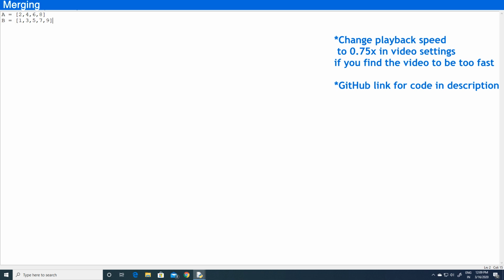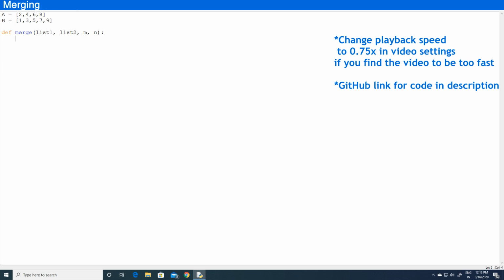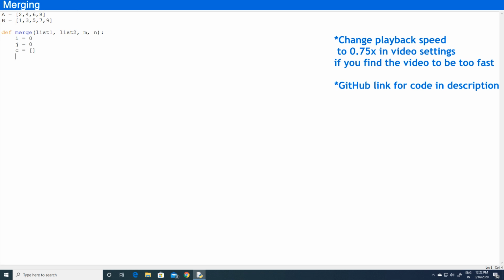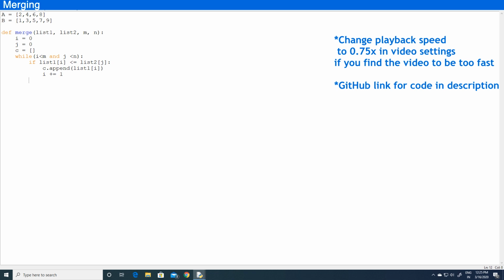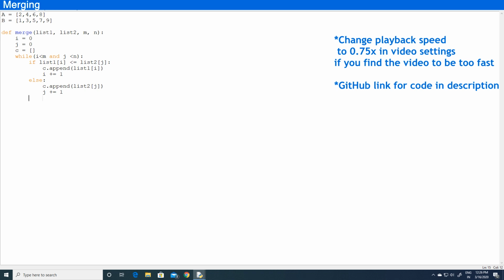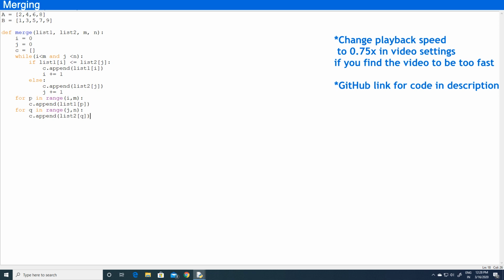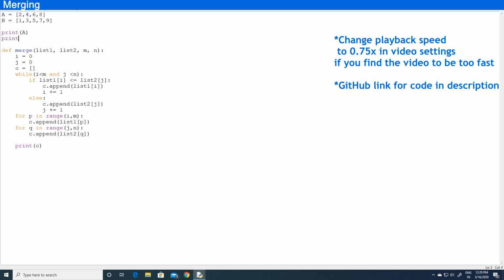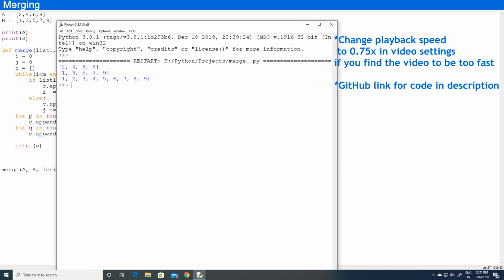Algorithm for merging two arrays in Python - ChipTalksComputers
Hi! In this video, we look at how the merging algorithm can be realized through a simple program in python. This function will be used in the next videos, where we shall look at the Merge Sort algorithm. Merge Sort Algorithm uses a Divide and Conquer technique and merging is very important for this. That is the main reason we are looking at merging now.